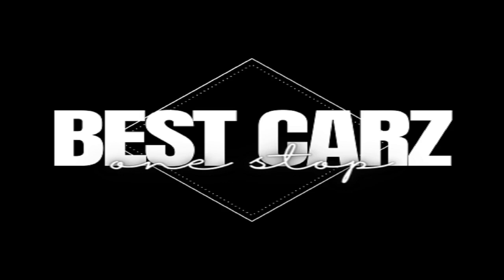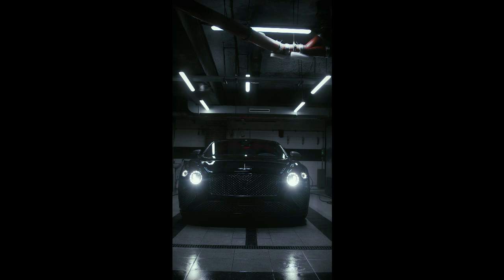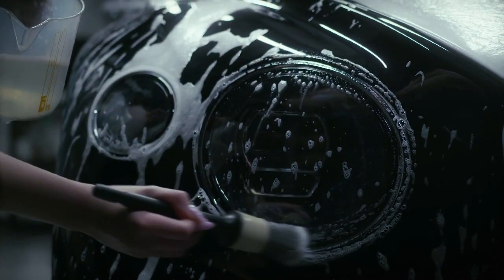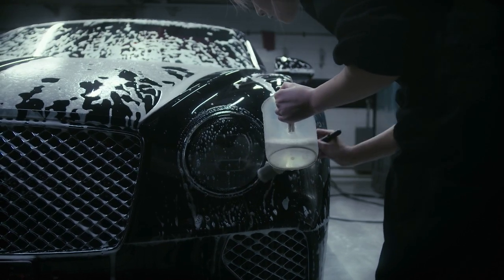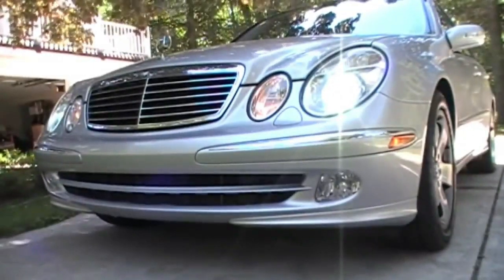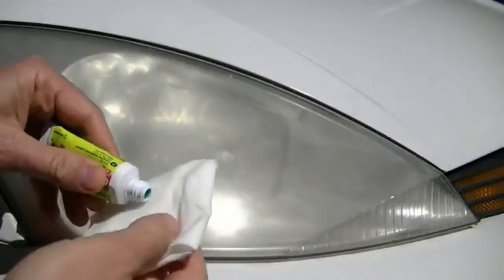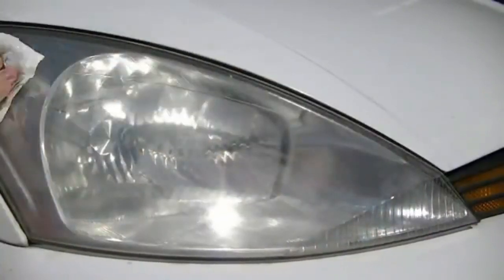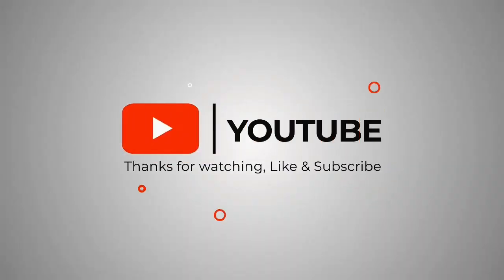The proper way to wash car headlights.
Car headlights are an essential part of any vehicle's lighting system, providing visibility while driving at night or in low-light conditions. They are typically located at the front of the car and come in different types, including halogen, LED, and HID (high-intensity discharge) headlights.
In this video, you will learn how to properly wash your car headlights.